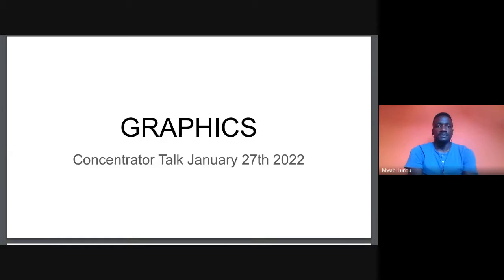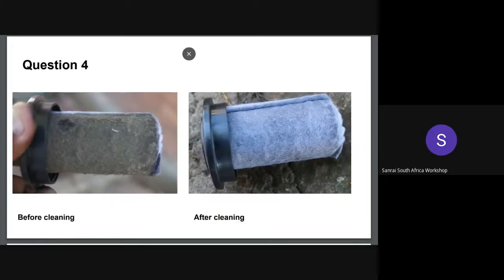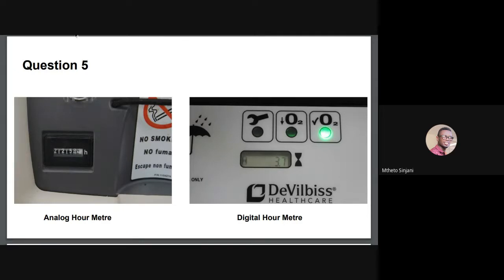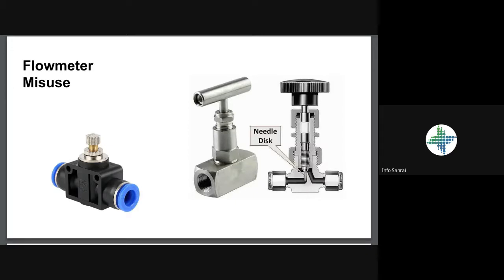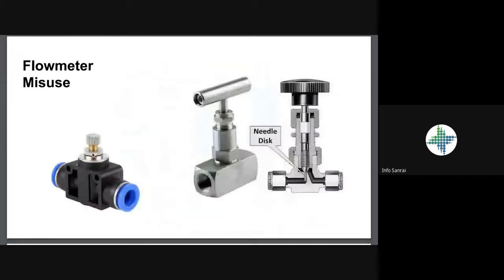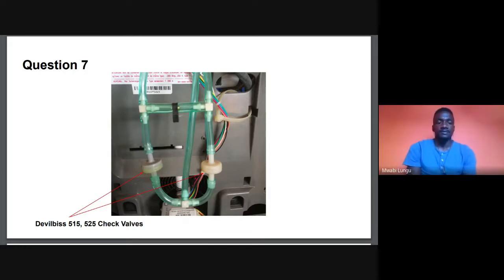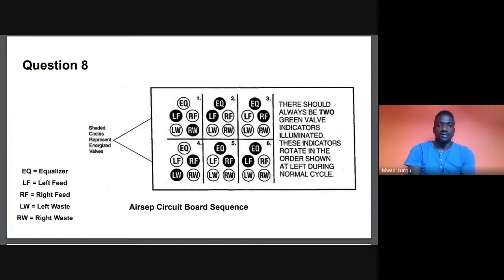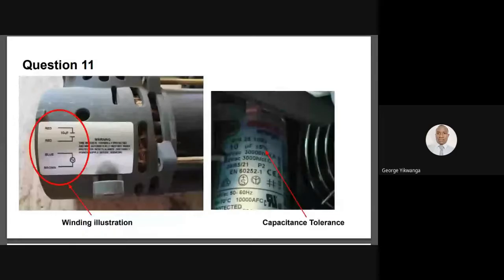Concentrator Talk Jan 27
This is the third Concentrator Talk hosted by the Oxygen Alliance! You can view a summary PDF which has all of the questions and the approximate time of the question being answered.